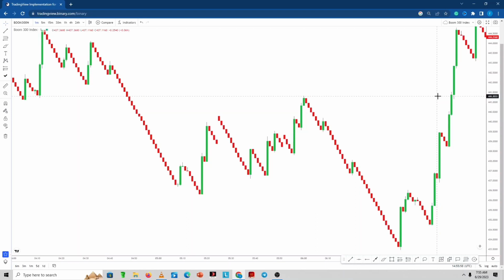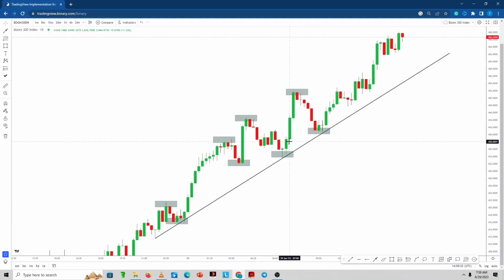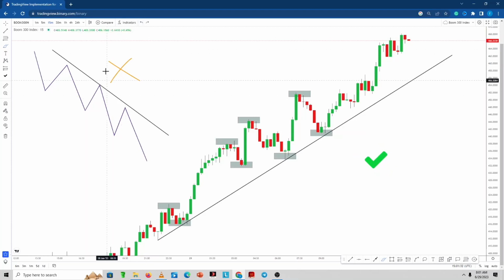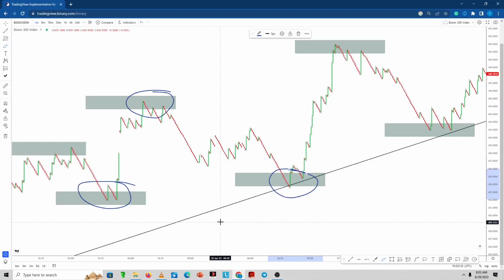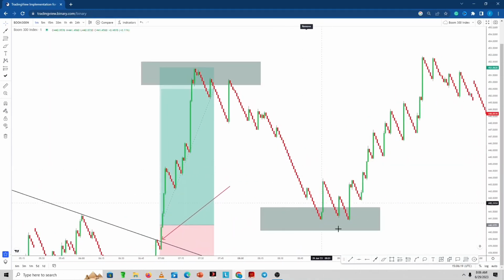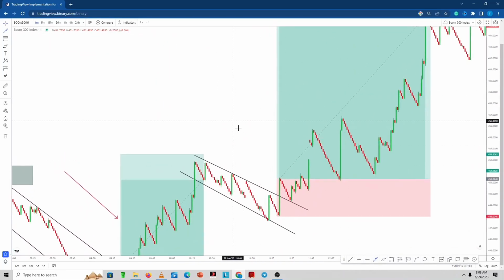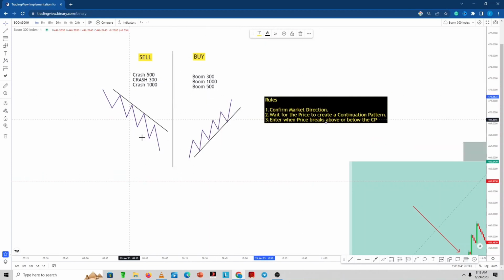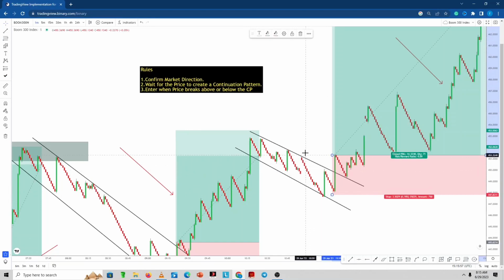The Best Boom and Crash Spike Catching Strategy 2024 (Works All the Time)